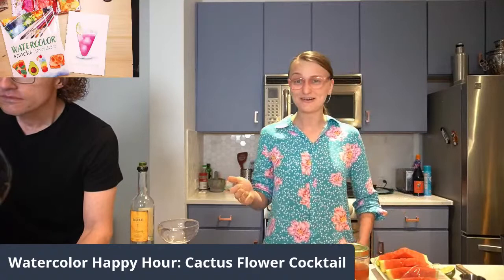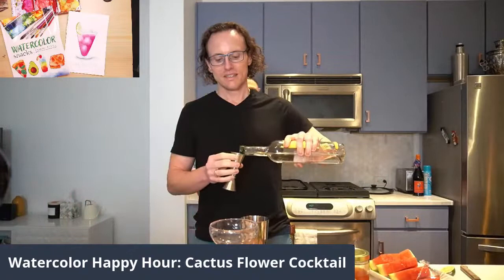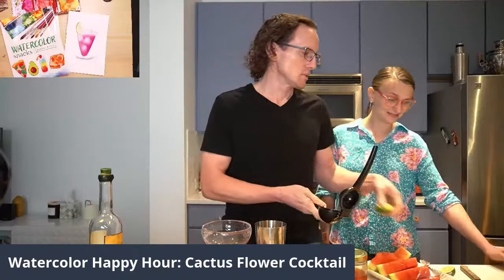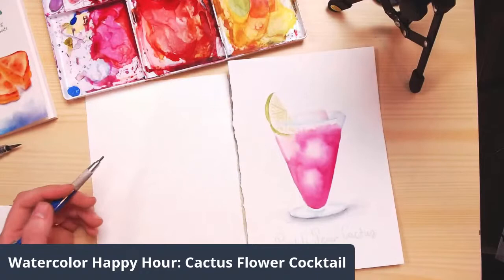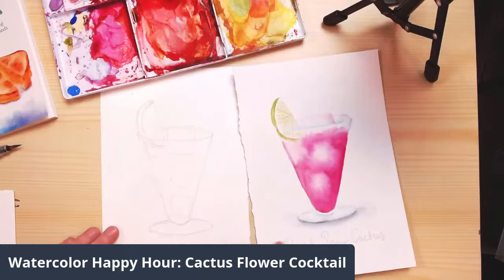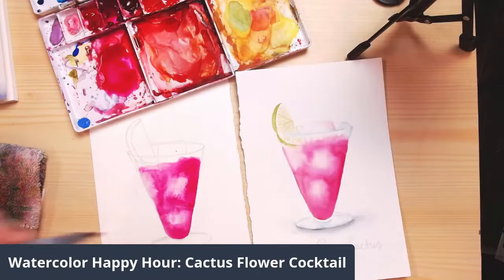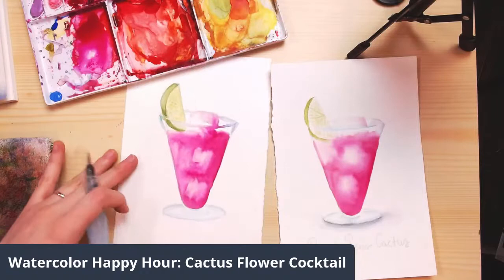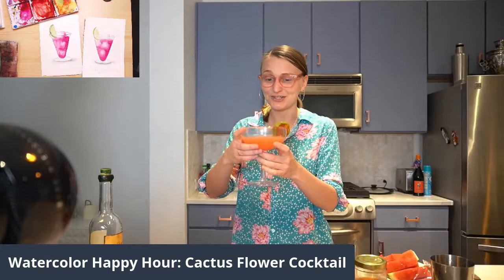Watercolor Happy Hour: 🌵 Cactus Flower Cocktail 🌵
Hi Sweet Friend!
Join us for a fun and relaxing evening of mixing cocktails and painting with watercolors!

In this episode, we'll be creating the Cactus Flower Cocktail, using prickly pear cactus for our syrup.

Along with learning how to make this cocktail, you'll also learn how to paint it with watercolors with step by step, beginner friendly, instructions.

For more info on my corporate and private watercolor workshops,

And if you'd like to see my list of recommended watercolor supplies, you can grab the PDF